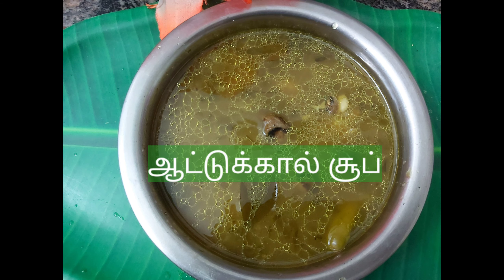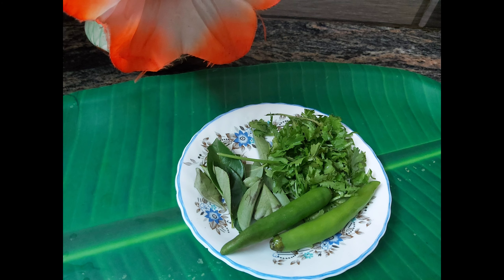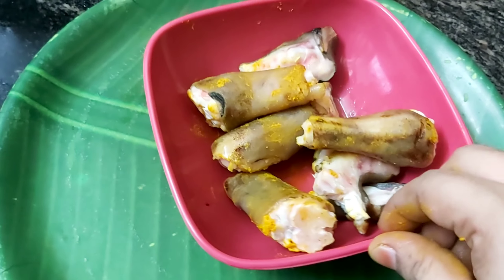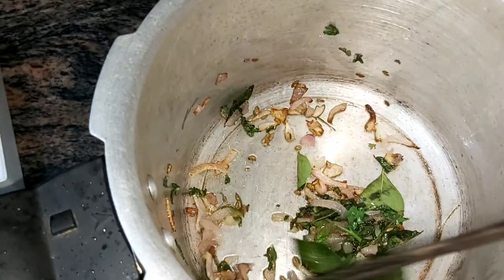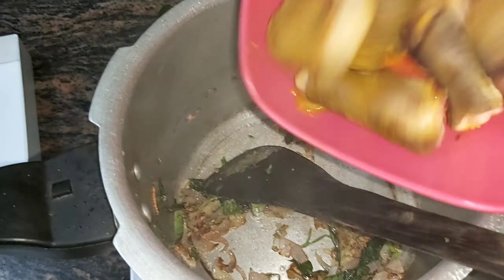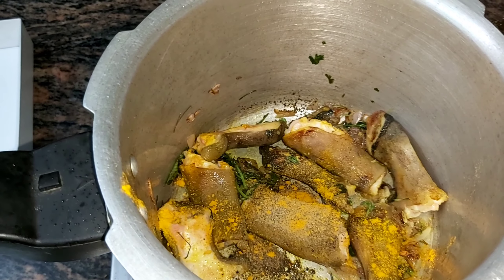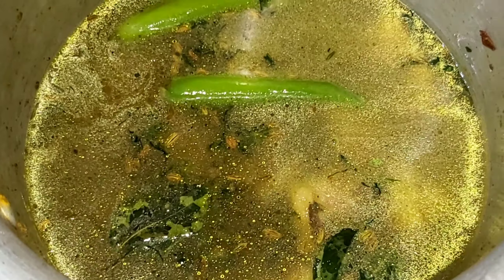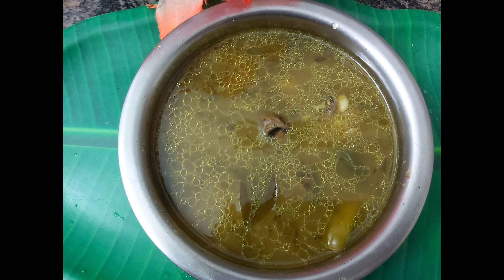How to cook goat leg soup, ஆட்டுக்கால் சூப் செய்வது எப்படி.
ஆட்டுக்கால் சூப் செய்வது எப்படி?